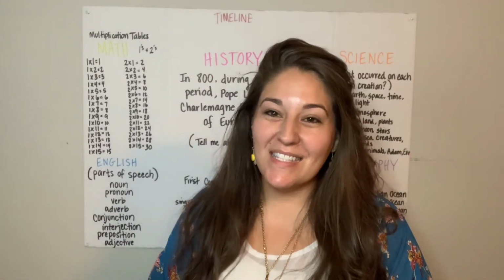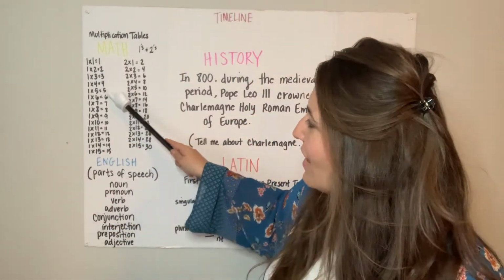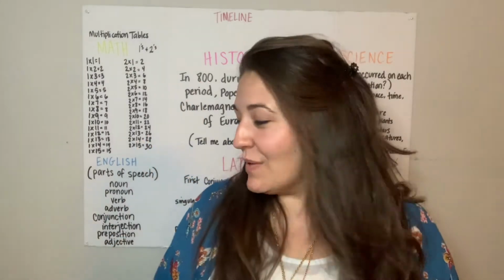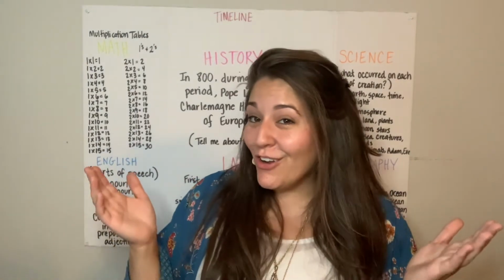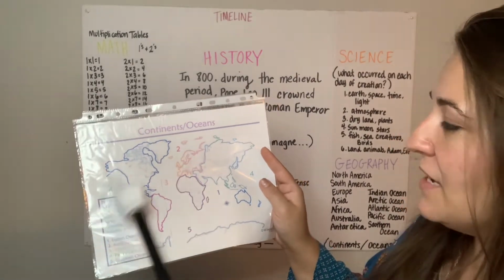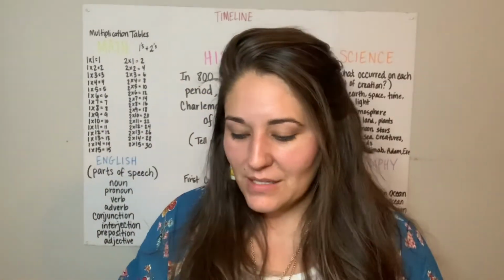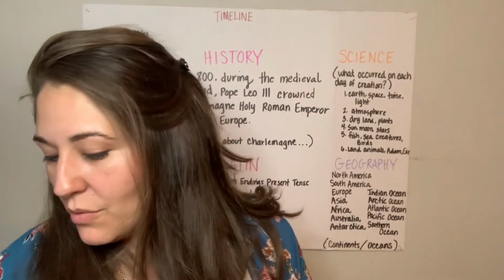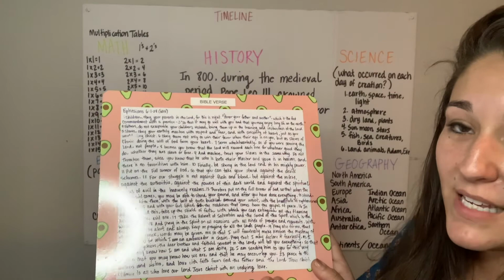Classical Conversations CC Cycle 2 Week 1 Tutor Ideas Kristen Gibbs Class